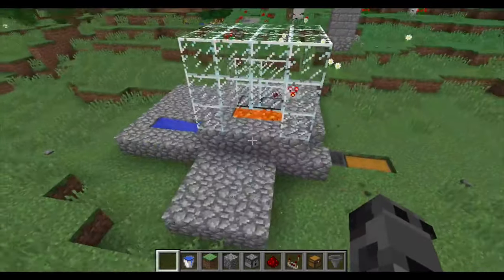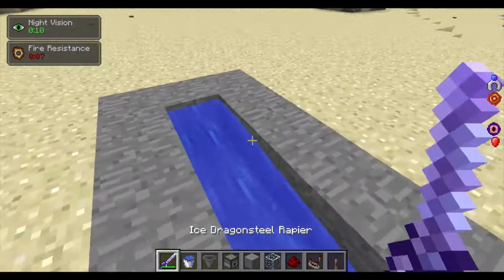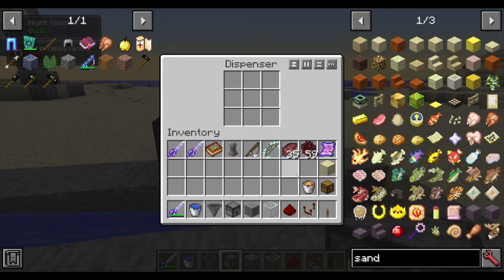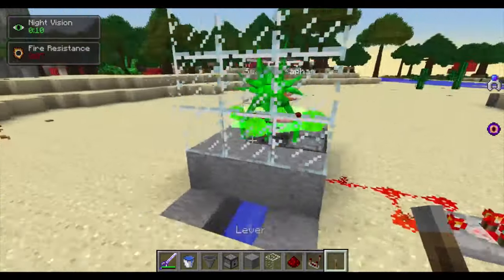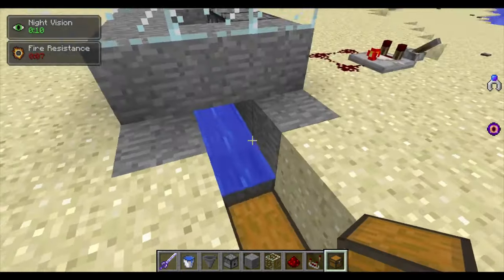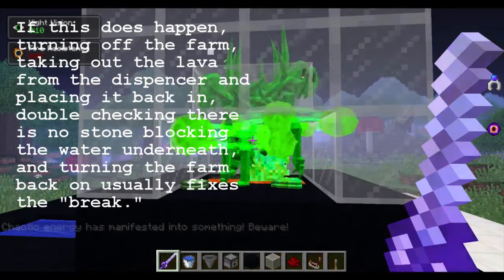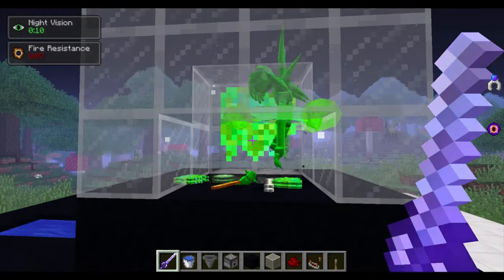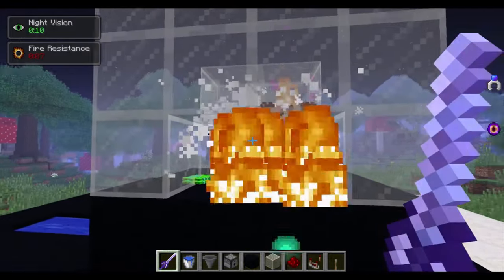How to make an RLCraft Xaphan Farm! (OP XP Farm)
In this short video I show you how to make a quick and efficient xp farm in RLCraft. This farm does not work on the RLCraft hardcore config. This is the simple design I was taught a while back, and I am sure it is the same farm many RLCrafters know about. I have been hesitant to make a video on the Xaphan farm, since I do not like how overpowered it is, but no RLCraft sensei's channel would be complete without a video on one I suppose. I hope you enjoy the video!